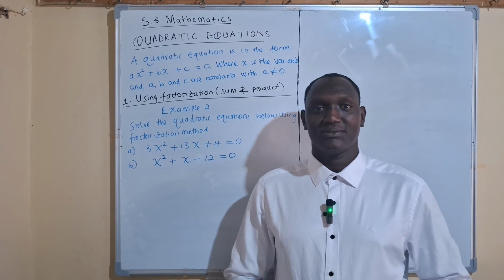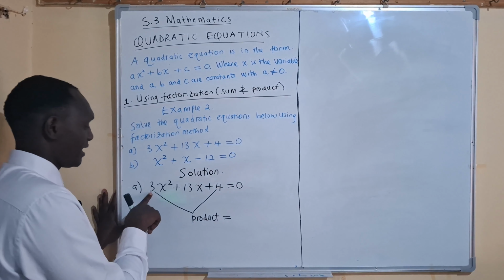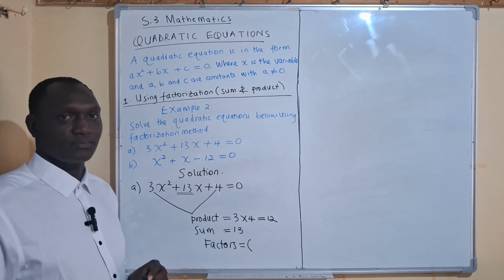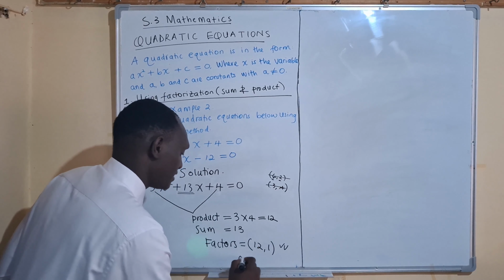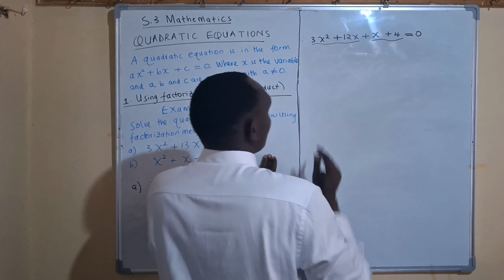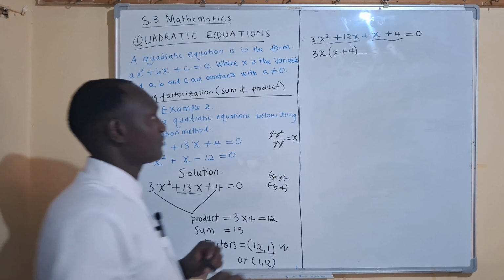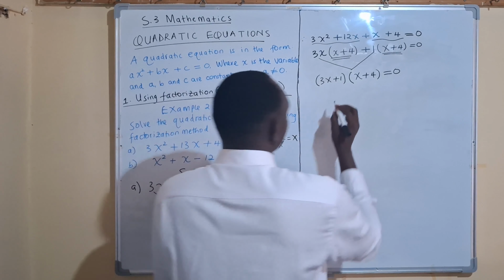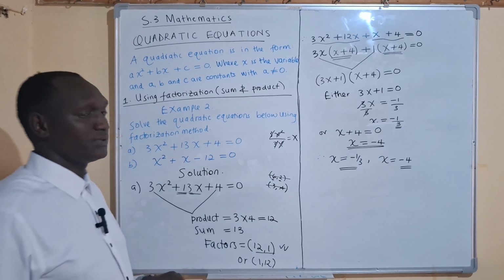Factorization Example 2 Part I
Mathematics Lesson on quadratic equation